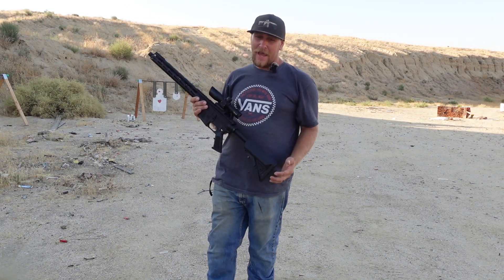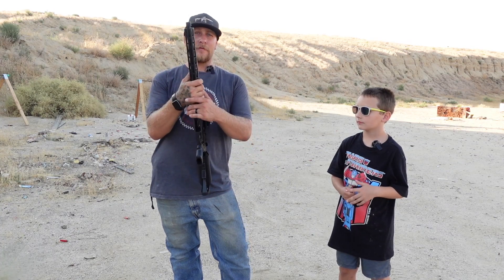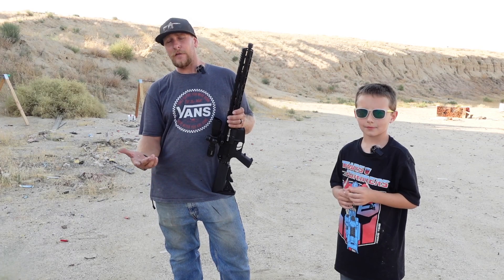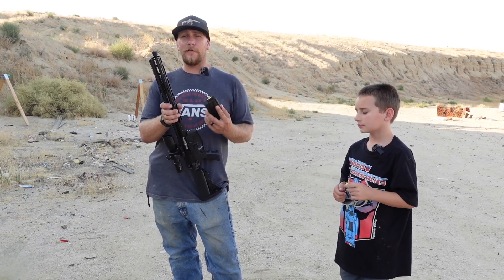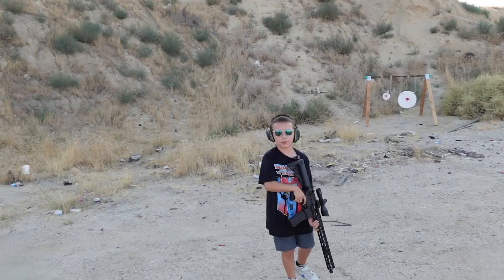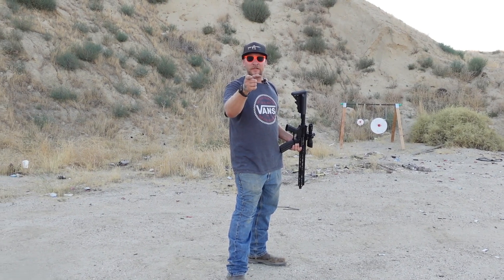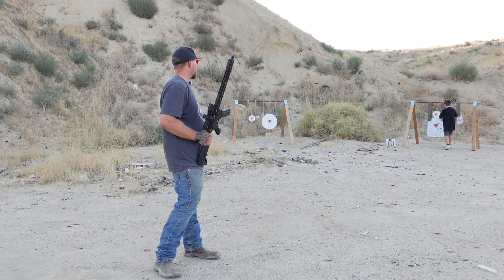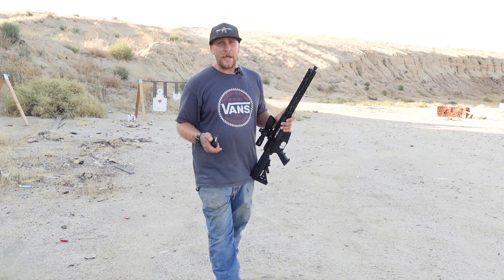Shoot 22LR in AR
This kit lets you run 22LR in an AR15 Chambered in 556/223.
Great for training, teaching, and SHTF!